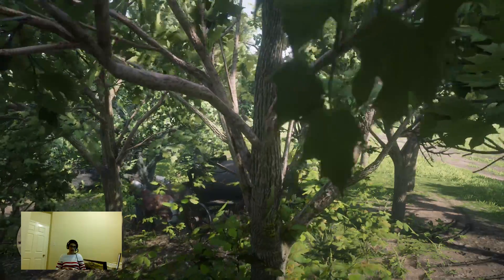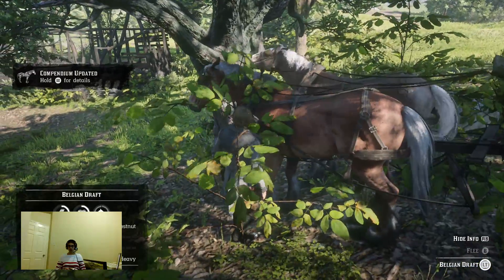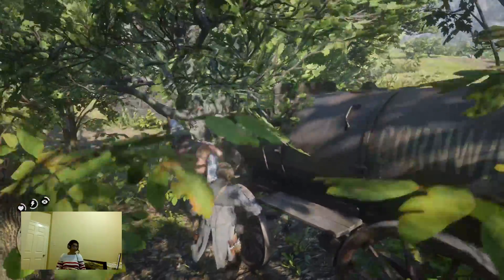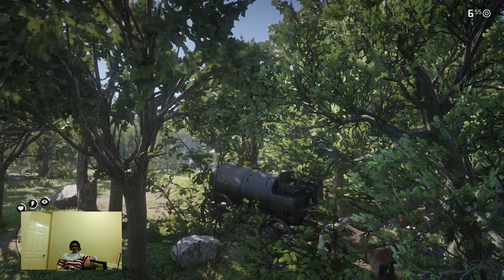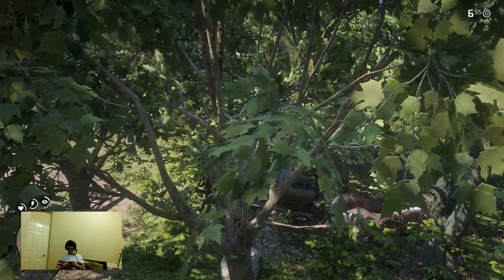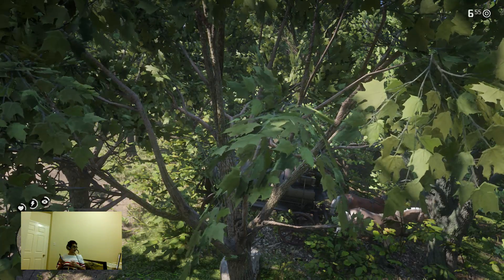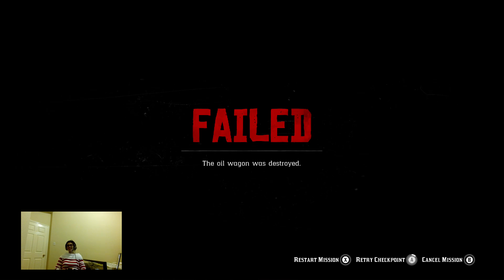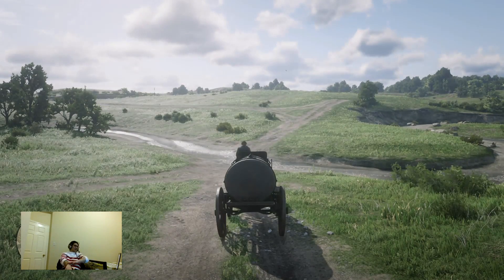How do I put it in reverse?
I may or may not have had a slight malfunction when navigating a couple horses and a wagon.

To watch the streams live check me out